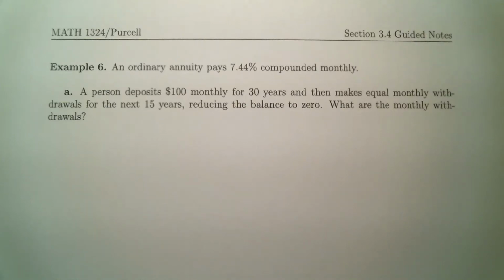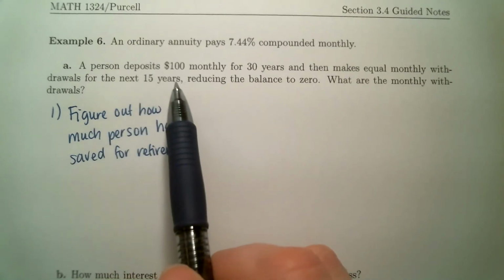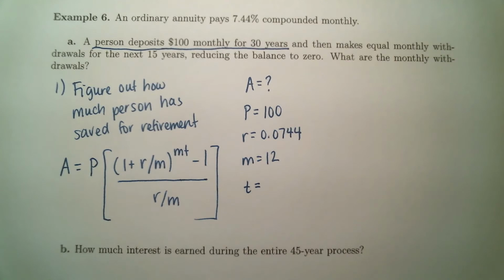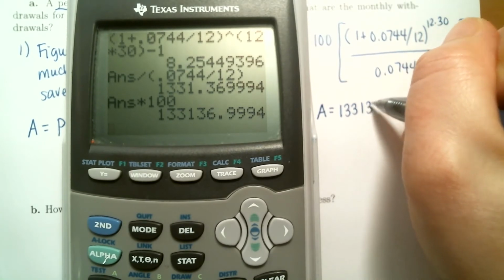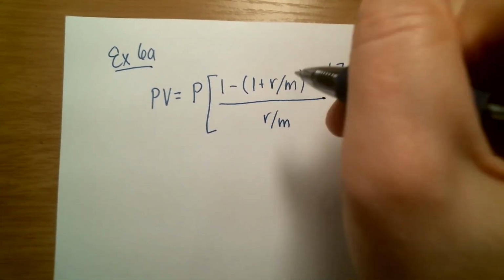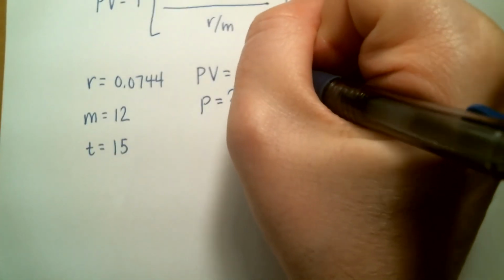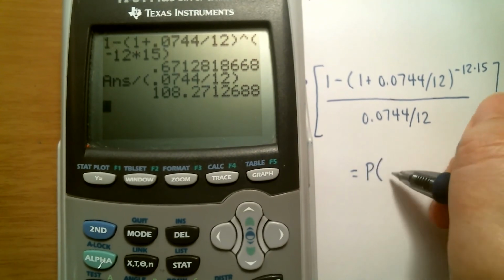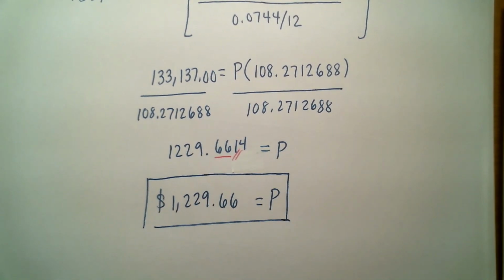3.4 PVofAnn Example 6a